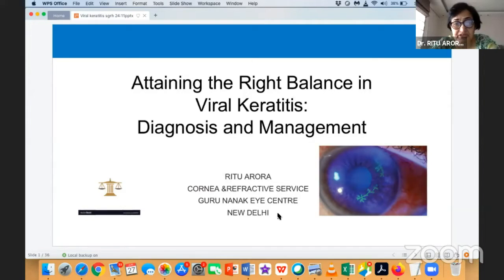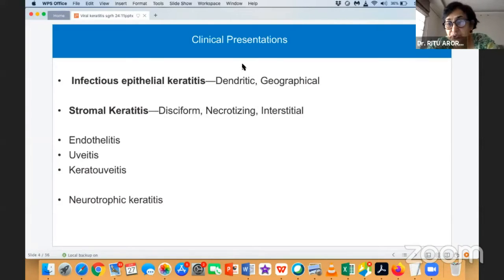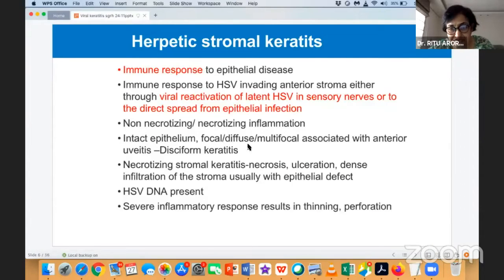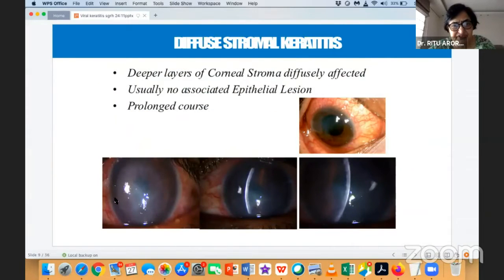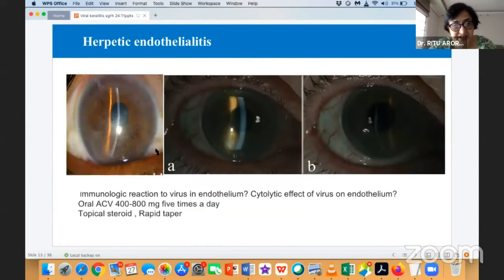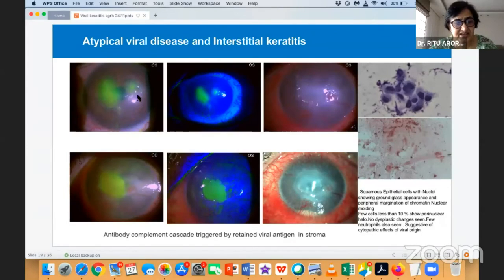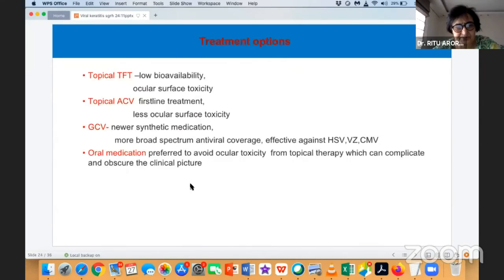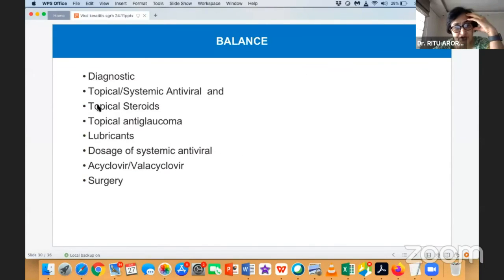AIOC2021 - IC657 -Topic - Dr.Ritu Arora